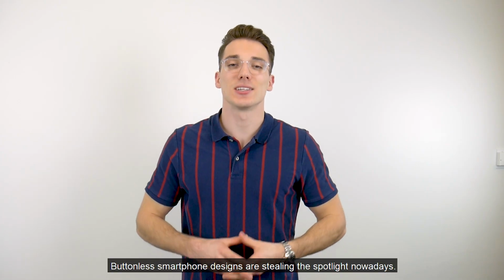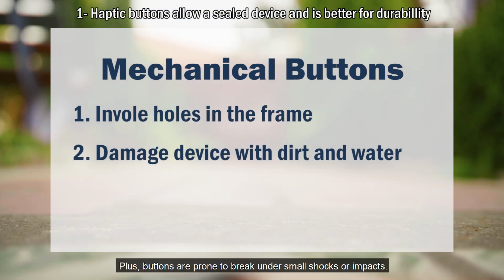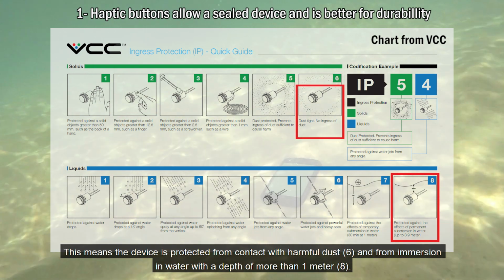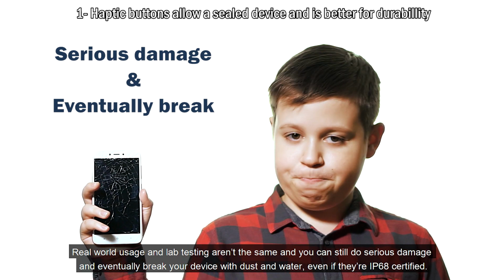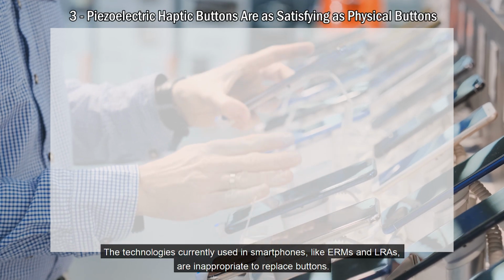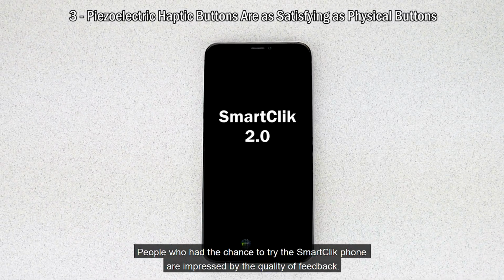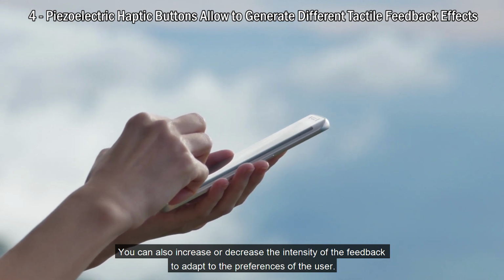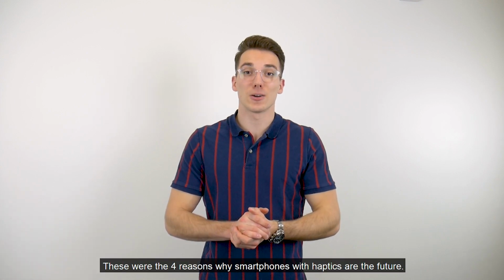4 Reasons Why Smartphones With Piezo Haptics Buttons Are The Future